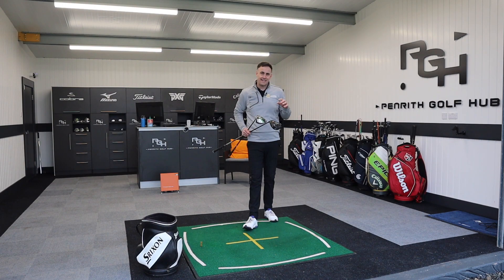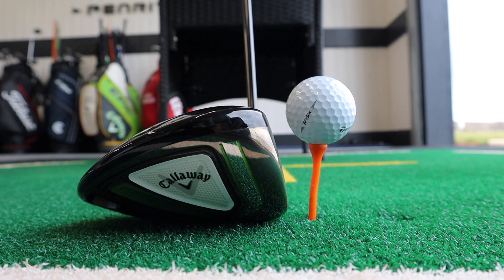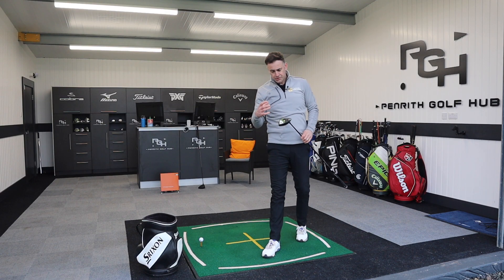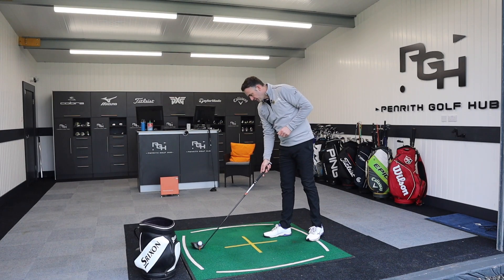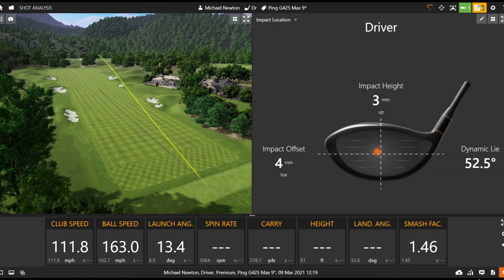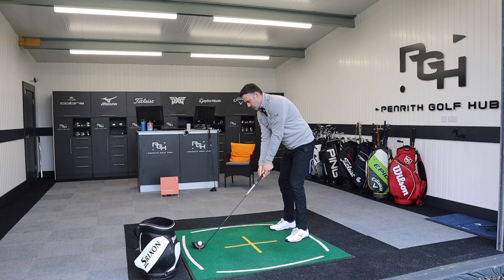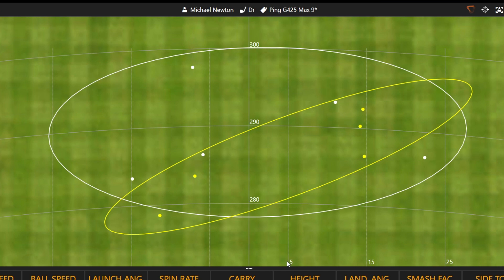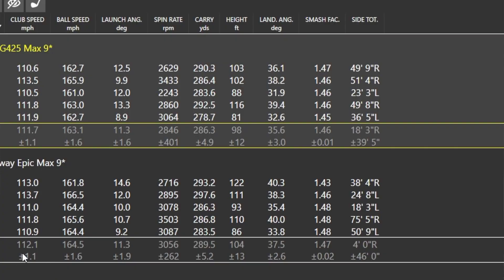MAXED OUT DRIVERS! Callaway Epic Max Driver VS Ping G425 Max Driver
I compare two of the most forgiving drivers in 2021, the Callaway Epic Max Driver against the Ping G425 Max Driver in a head to head battle on TrackMan.